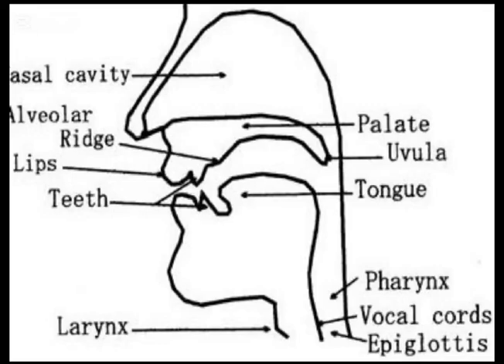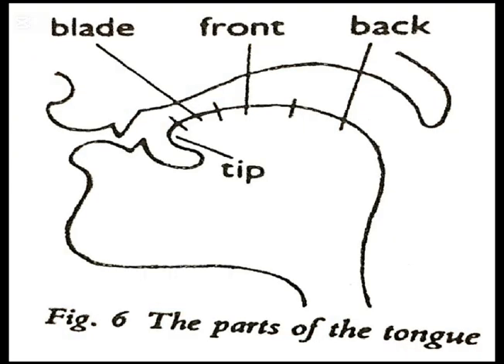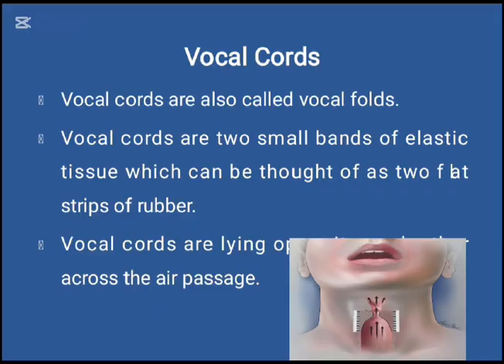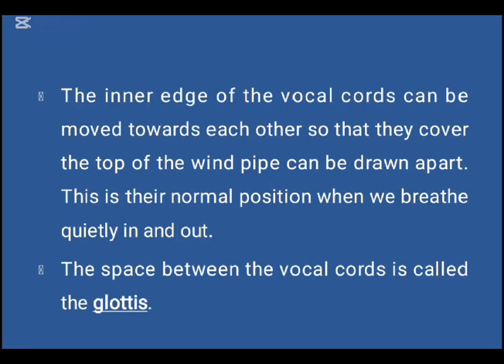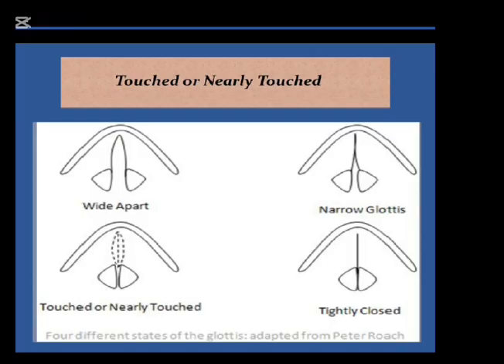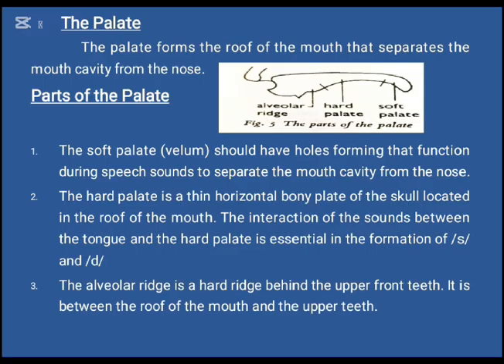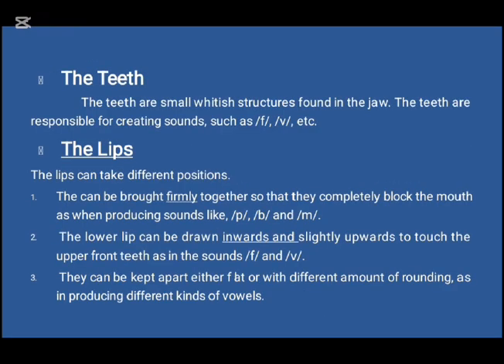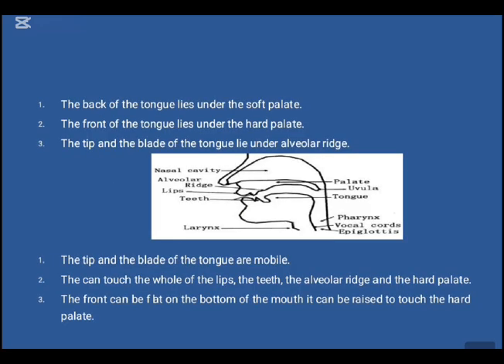دكتورة هند محاضرة علمية 1عن الصوتيات في اللغة الانكليزية